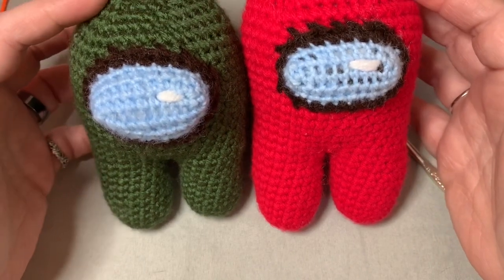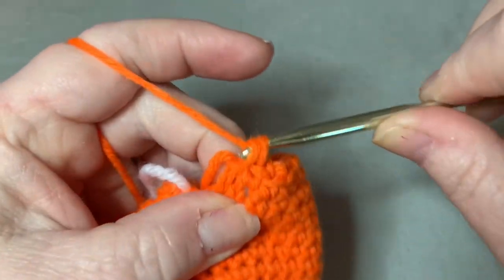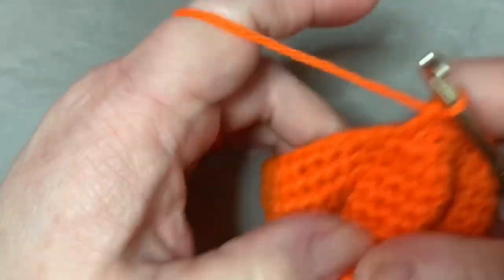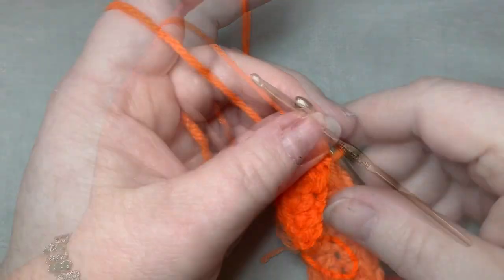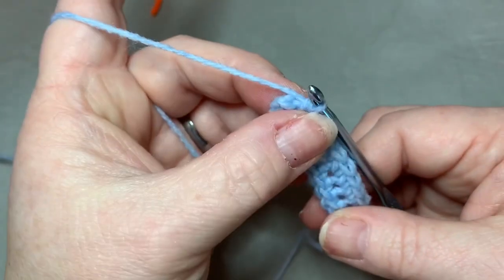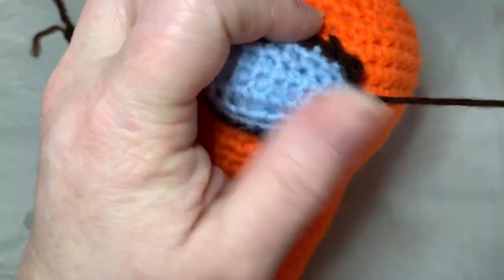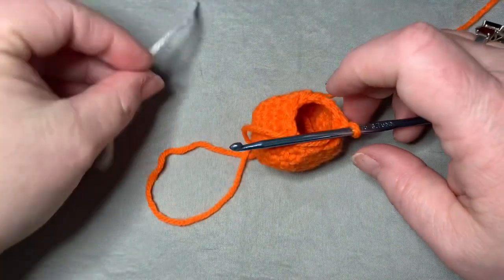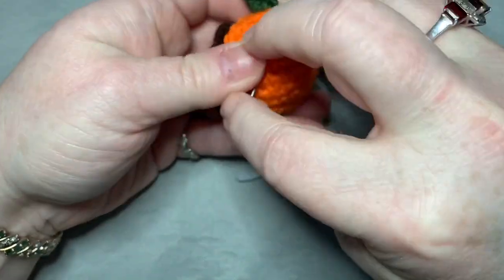How To Crochet Among Us Inspired Halloween|Beginner Friendly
For this project I used:
-  yarn:
Mainstays Orange, Bernat baby blue, red heart white, red heart forest green, red heart chocolate
- 5 mm hook and 3.75 mm hook
- darning needle
- stuffing
- scissors
- stitch marker